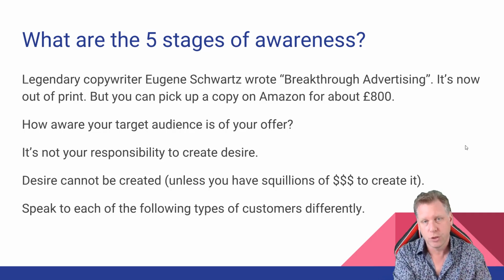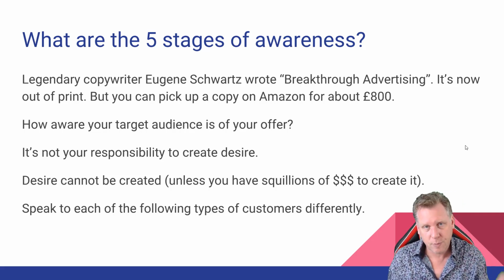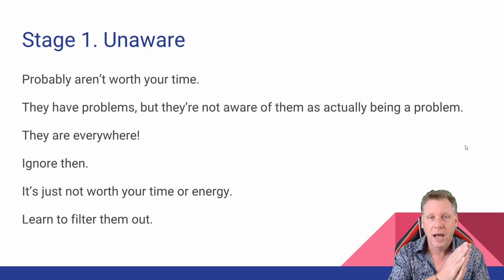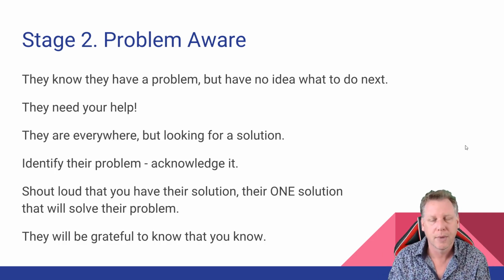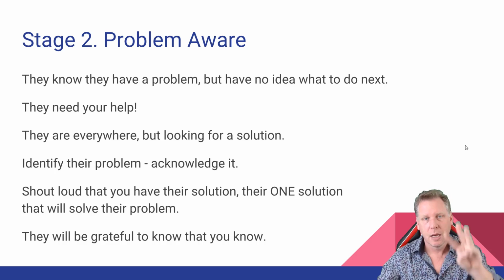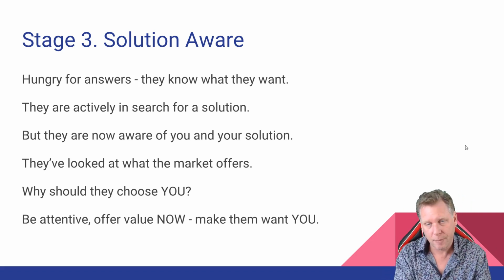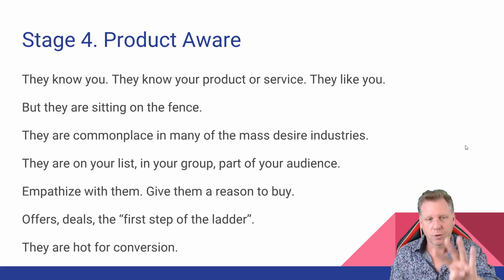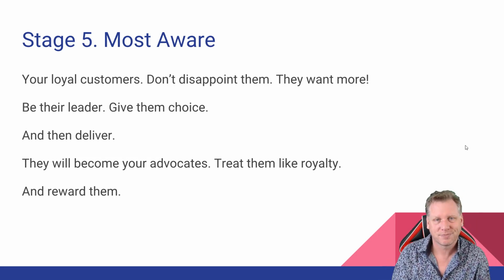4a the 5 stages of customer awareness 1080p